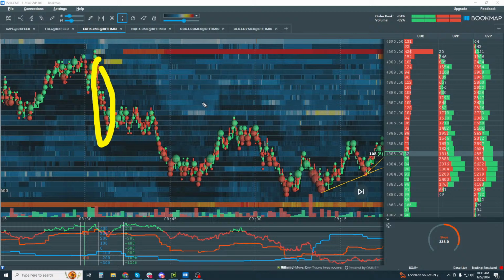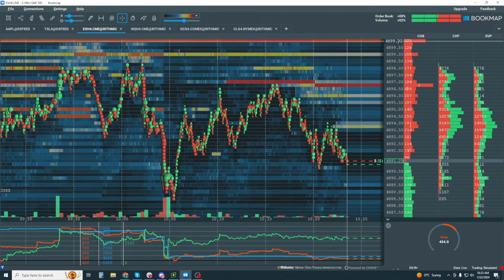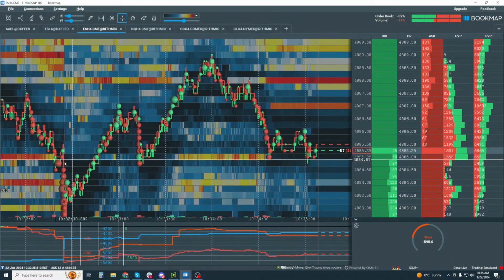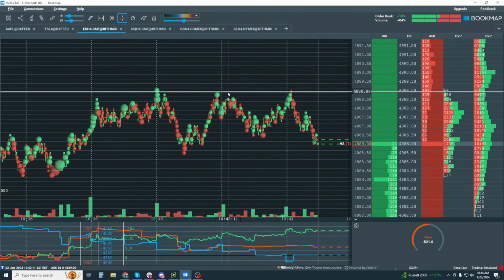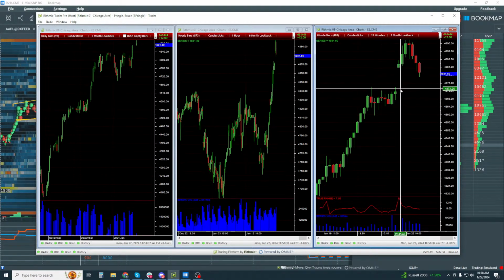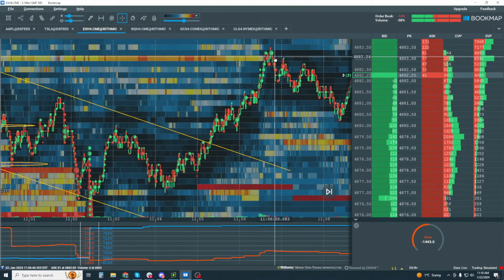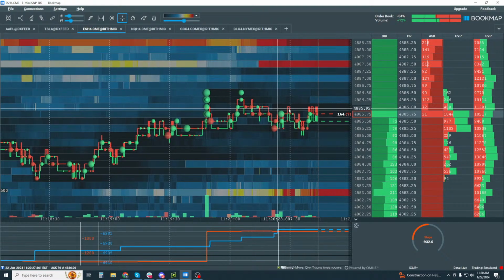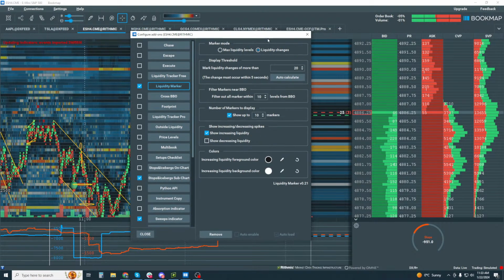Live All Market Analysis With Bruce | Bruce Pringle